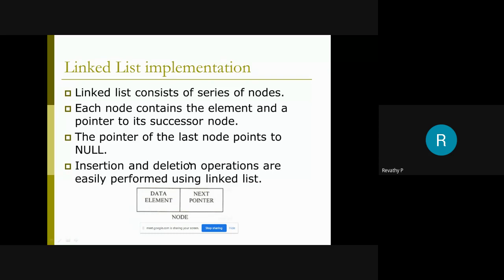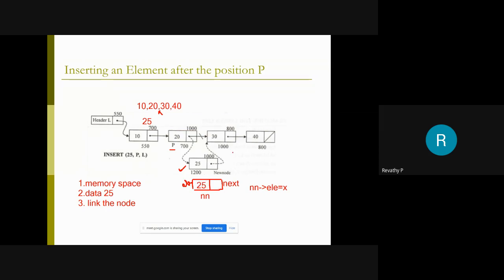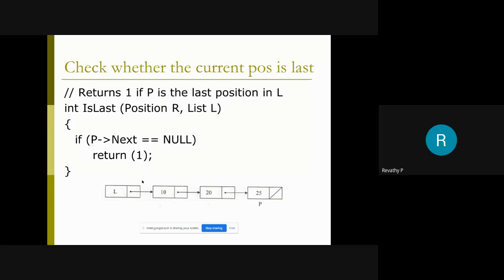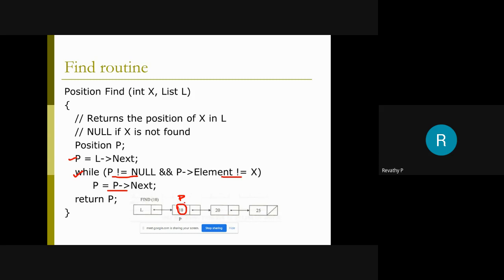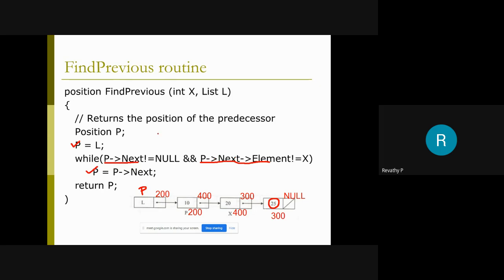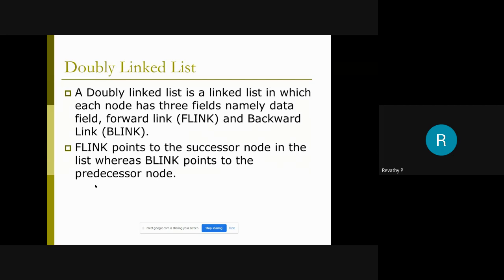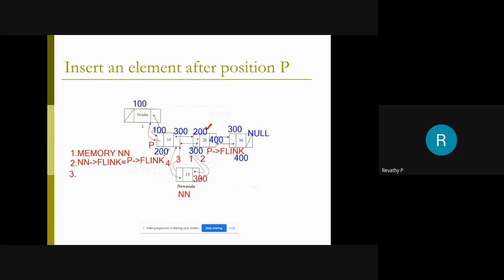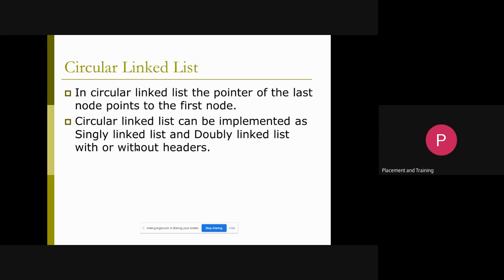Linked List Dr P Revathy Prof Rajalakshmi Engg College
The Department of Computer Science and Engineering Orginsed Anna University Sponsored Faculty Development Training Program on Data Structure from 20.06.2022 to 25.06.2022.
Resource Preson: Dr. P. Revathy, Professor and Head, Rajalakshmi Engineering College, Chennai.